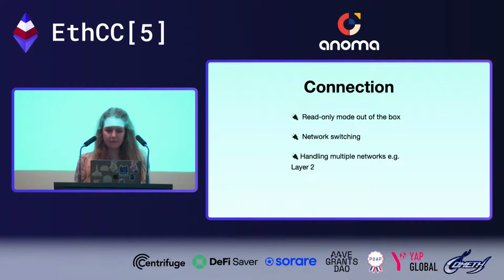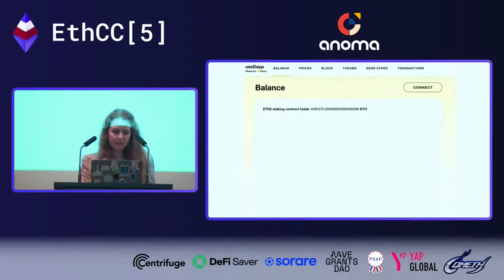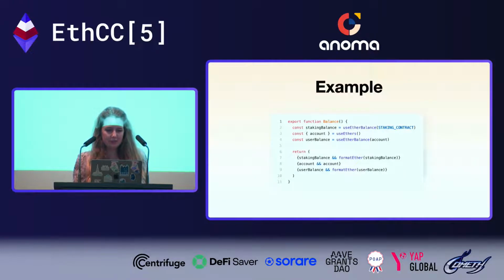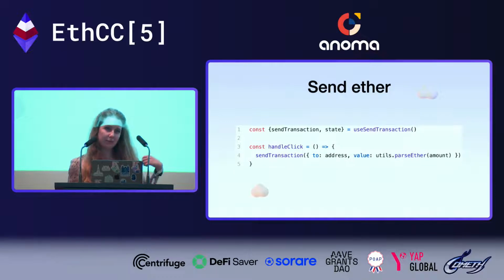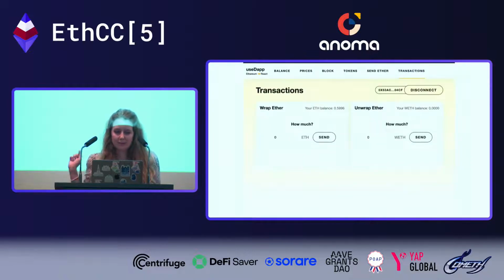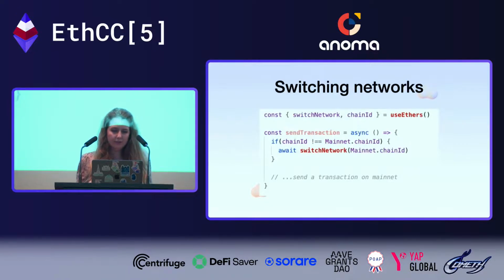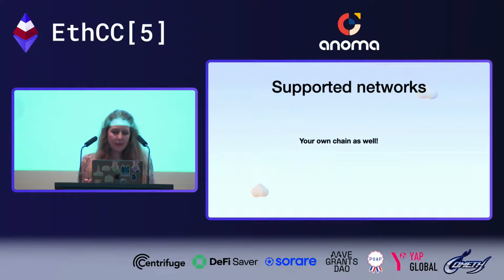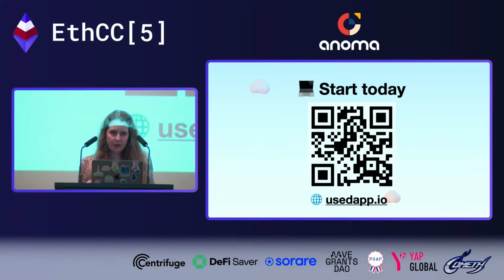Justyna Broniszewska : Rapid DApp Development with useDApp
Learn how to rapidly develop front-ends for your smart contracts with useDApp. Make the user experience snappy, while reducing your Infura/Alchemy bill. Create auto-refreshing UIs, which update on each block, on wallet change, and network change. Track transactions progress, replaced transactions, history, and show notifications.